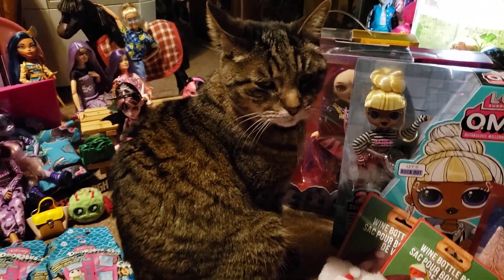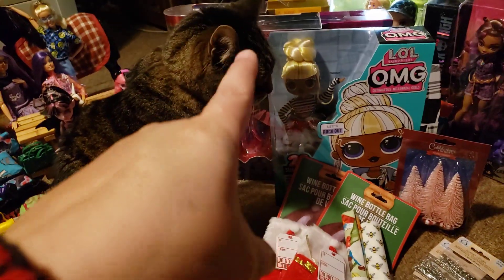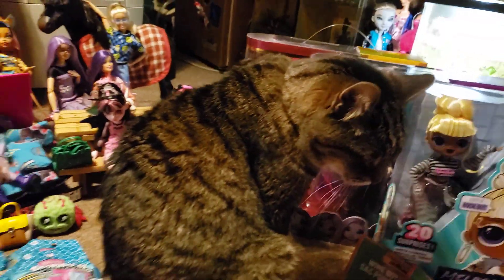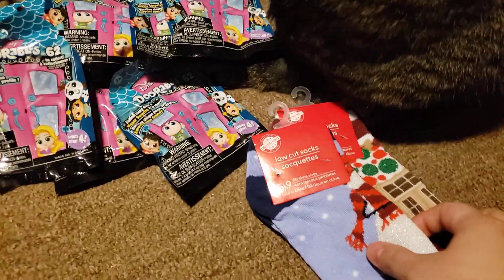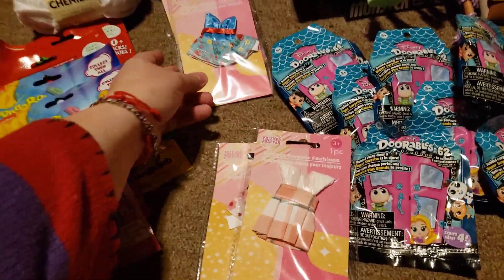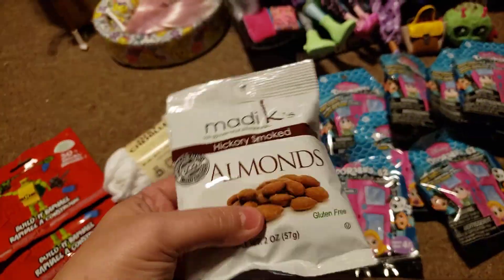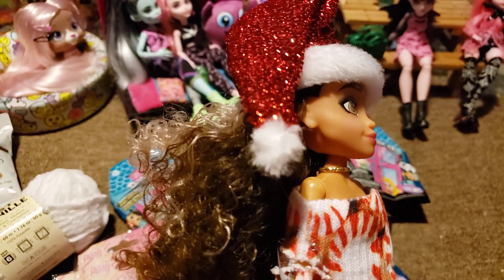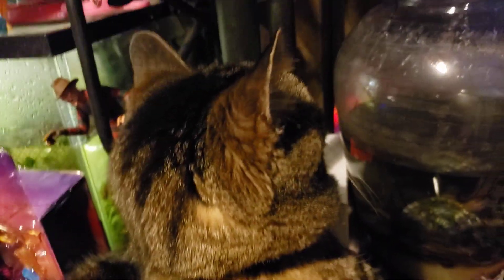Dollar Tree and Walgreens Doll Haul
Some items found at Dollar Tree and Walgreens.